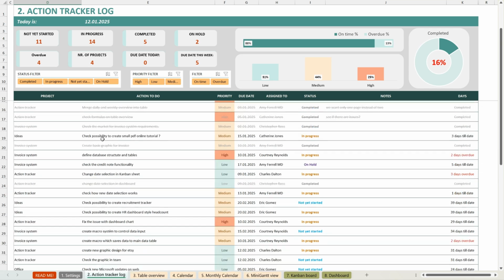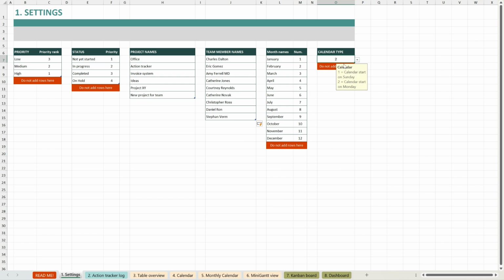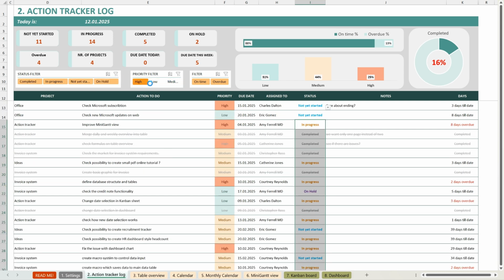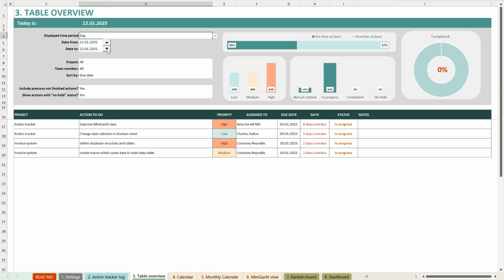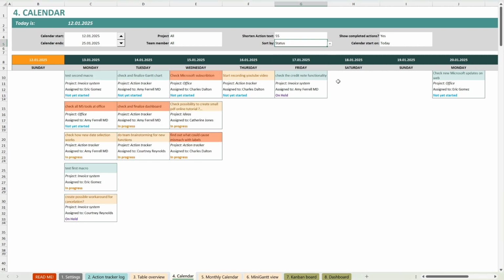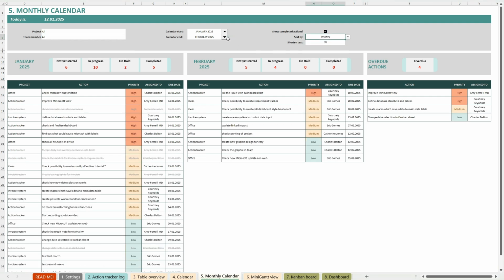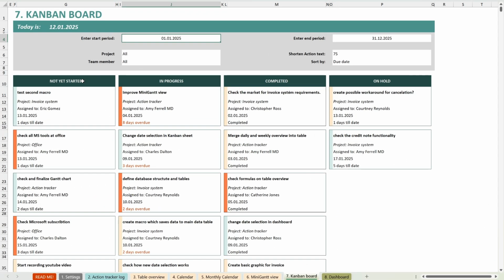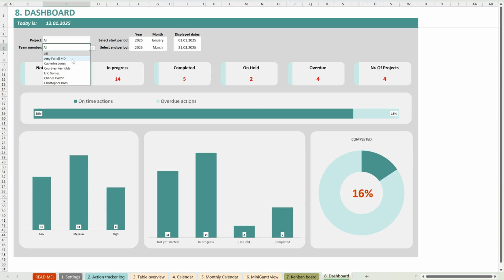Excel Action Tracker Template | Spreadsheet Video Preview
In this video, I will walk you through the features and functions of our Task Tracker Excel Template, designed to help you efficiently organize and track your tasks. This practical tool is perfect for anyone looking to keep track of their projects, tasks, and deadlines – whether for personal organization, work, or study.

🎯 What you’ll learn:
- How to use the Task Tracker to manage tasks.
- Utilizing features for tracking deadlines, priorities, and completed tasks.
- How to filter and sort tasks by date, priority, or project.
- How to use the Kanban board for task status visualization.
- How to navigate the Gantt-style timeline to visualize task deadlines.
- How to view tasks in the monthly calendar layout.
- Dynamic data visualization with charts to track progress.

If you're interested in purchasing this template, visit our Etsy shop:

Join us and make organizing simpler!